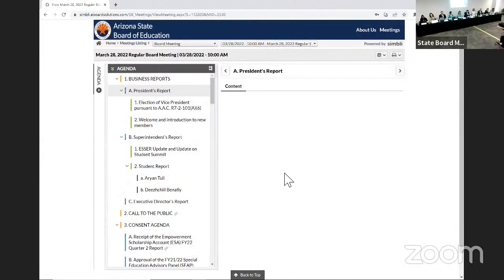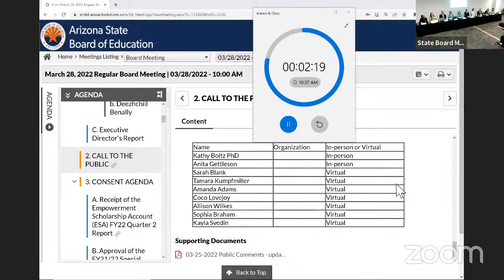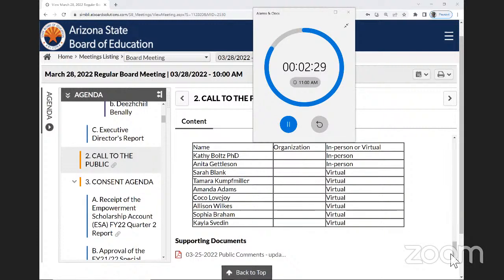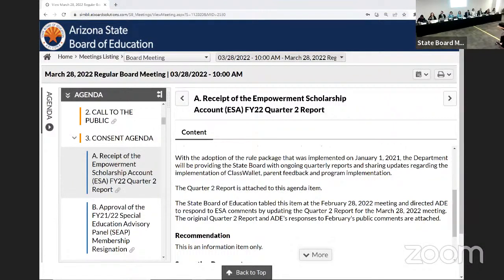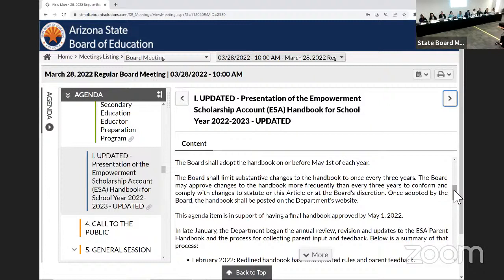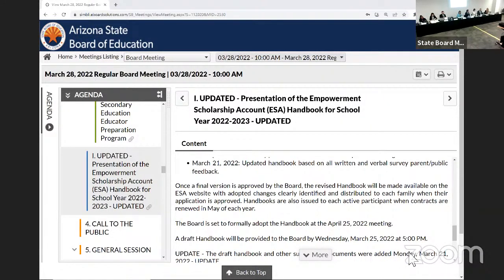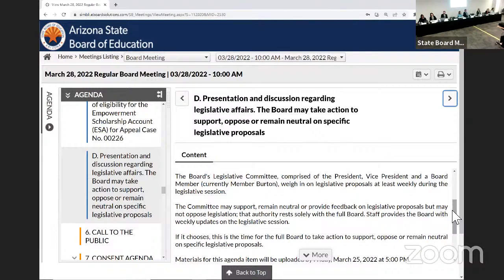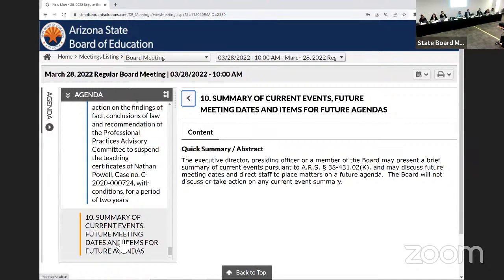March 28, 2022 - Arizona State Board of Education Board Meeting